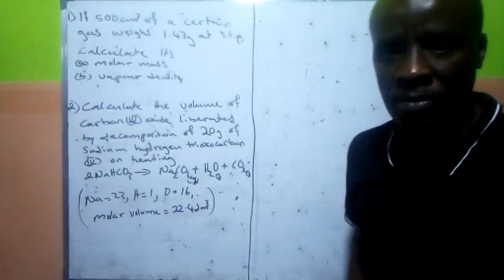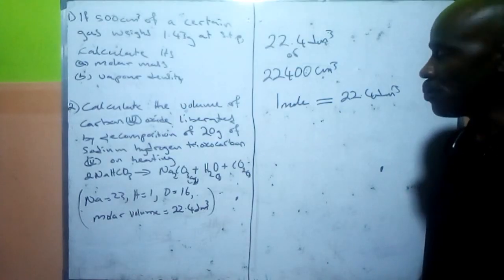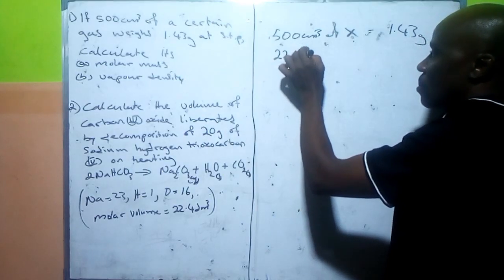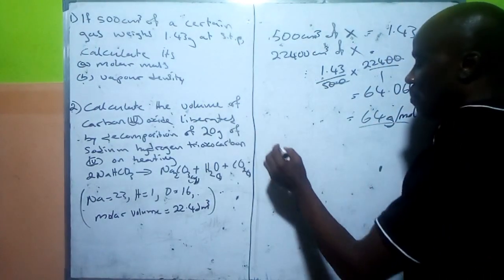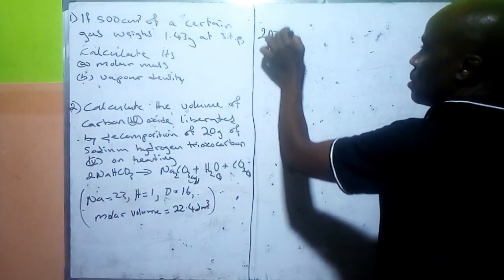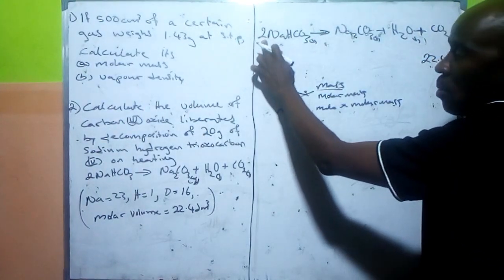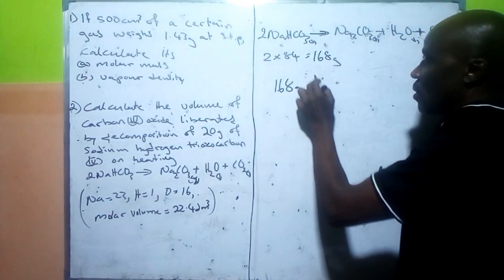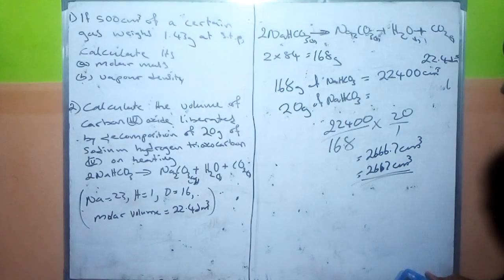The STP Molar Volume Shortcut Every Chemistry Student Needs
Master molar volume calculations, molar mass, vapor density, and gas volume stoichiometry at standard temperature and pressure (STP)!
In this step-by-step tutorial from STUDY GUIDE FORUM, we explore the core molar volume principle (22.4 dm³ or 22,400 cm³ at STP) and solve two essential exam-style problems:

1️⃣ Problem 1: Determining Molar Mass & Vapor Density
If 500 cm³ of a gas weighs 1.43 g at STP, calculate its:
 • Vapor density (V.D. = Molar Mass / 2)

2️⃣ Problem 2: Volume of Gas Liberated from Thermal Decomposition
Calculate the volume of carbon(IV) oxide (CO₂) liberated by the decomposition of 20 g of sodium hydrogentrioxocarbonate(IV) (NaHCO₃) at STP using balanced chemical equations and mole ratios.

This lesson is designed specifically for students preparing for WAEC (WASSCE), JAMB UTME, NECO, GCE, JUPEB, and secondary school chemistry exams.

📌 Timestamps:
00:00 - Introduction to Molar Volume at STP (22.4 dm³ / 22,400 cm³)
00:46 - Problem 1: Calculating Molar Mass from Gas Volume & Mass
05:01 - Finding Vapor Density of the Gas
05:50 - Problem 2: Volume of CO₂ Gas Liberated from Decomposition
07:44 - Molar Mass Calculation of NaHCO₃
10:00 - Solving for Liberated Gas Volume at STP
12:05 - Summary & Wrap-up

💬 Have questions about unit conversions (cm³ to dm³) or mole ratios?